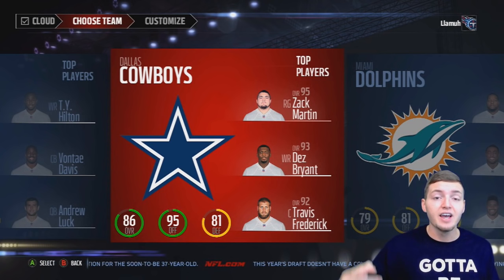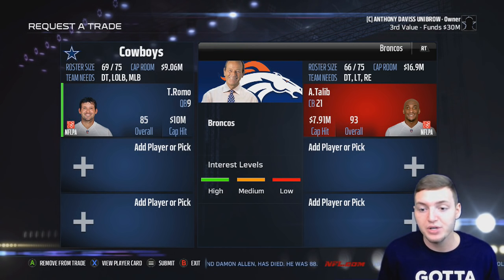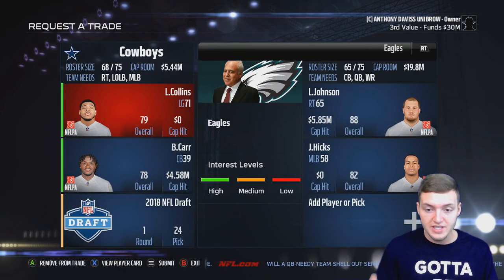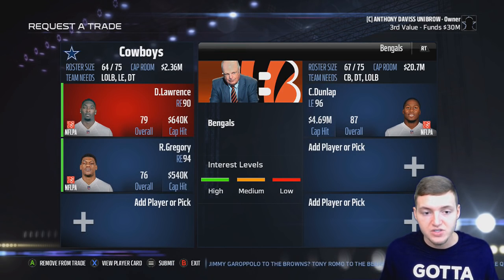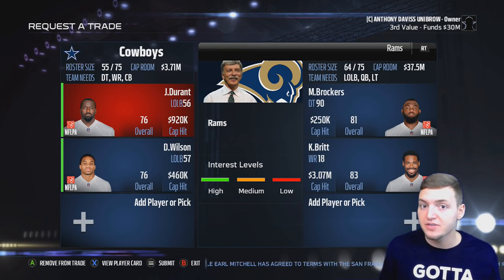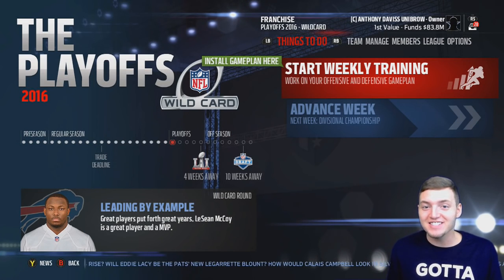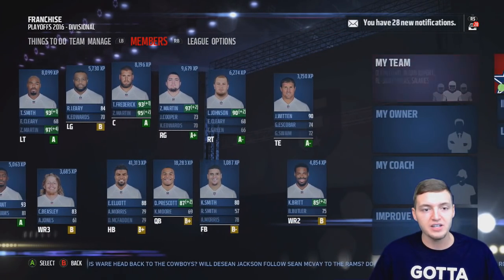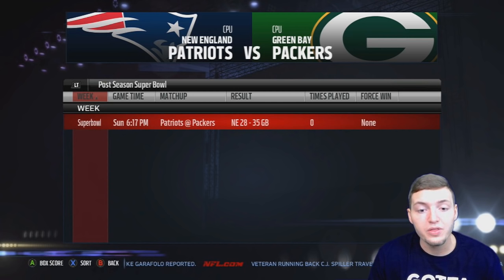TONY ROMO TRADED TO BRONCOS? DALLAS COWBOYS REBUILD! MADDEN NFL 17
LEAVE A LIKE FOR MORE MADDEN 17 EXPERIMENTS!

SPORTS! FOOTBALL! GAMING! MADDEN! NFL! MADDEN 17! ULTIMATE TEAM! MUT! CHALLENGES! GAMEPLAY! FUNNY CHALLENGE! LOL! lol

TONY ROMO TRADE! COWBOYS TRADE! BRONCOS TRADE! REBUILDING THE COWBOYS! REBUILDING! REBUILDING THE DALLAS COWBOYS